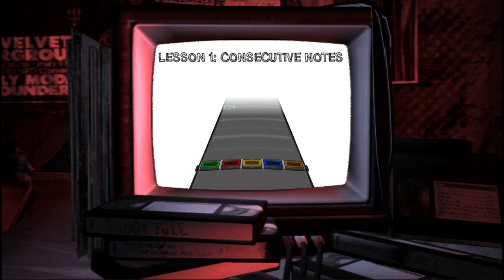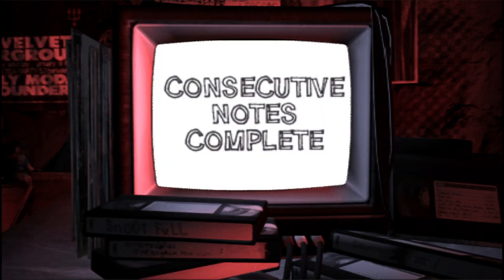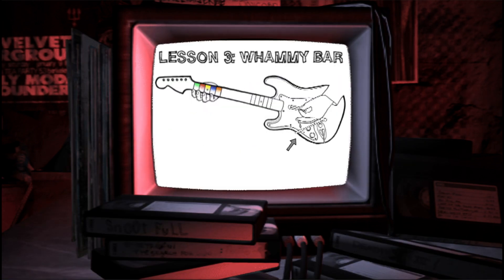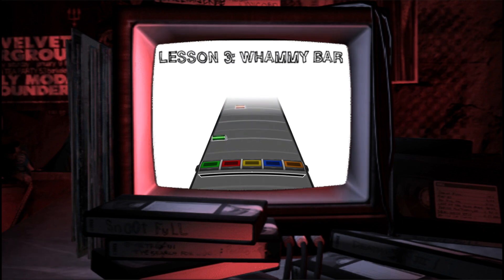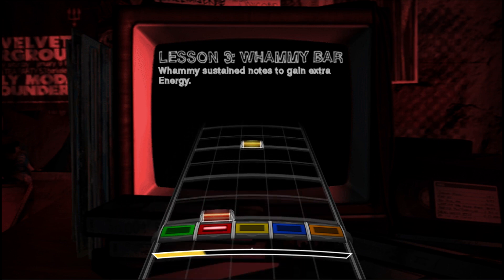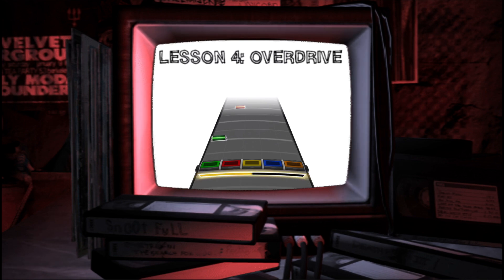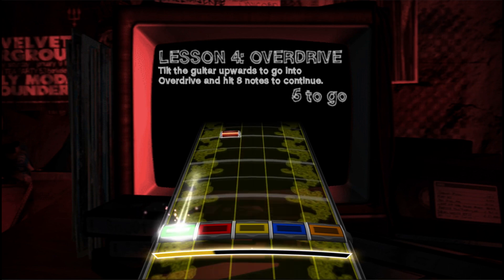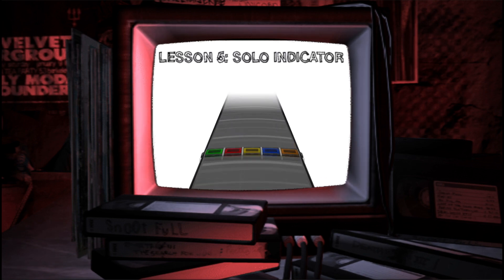Rock Band 1 PS2 Immediate Guitar Tutorial Gameplay (PSCX2)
Damn why has nobody uploaded this but anyways enjoy!!!